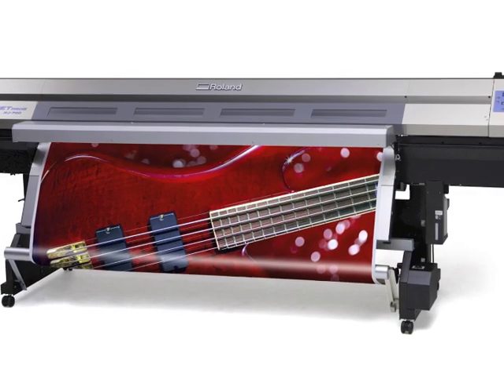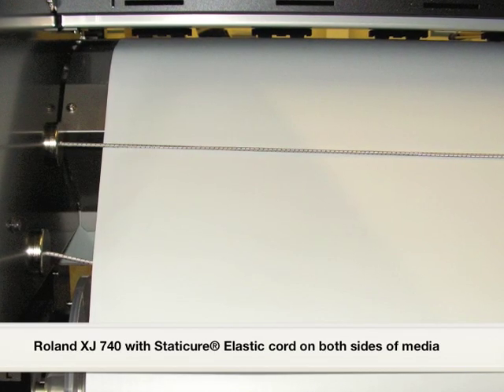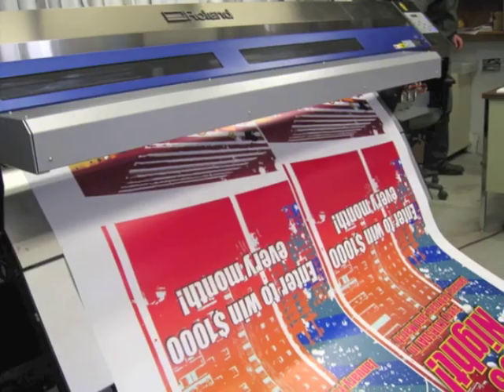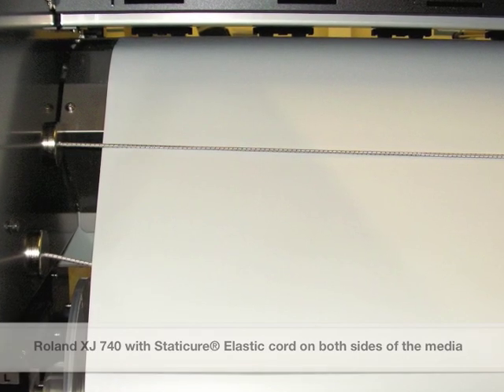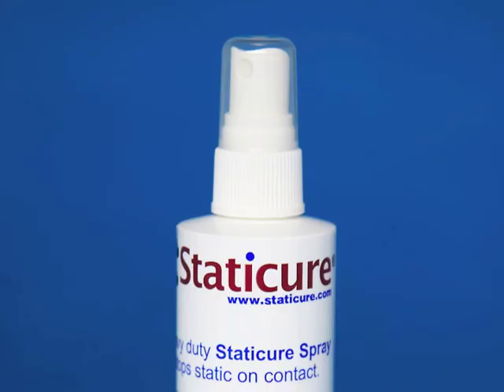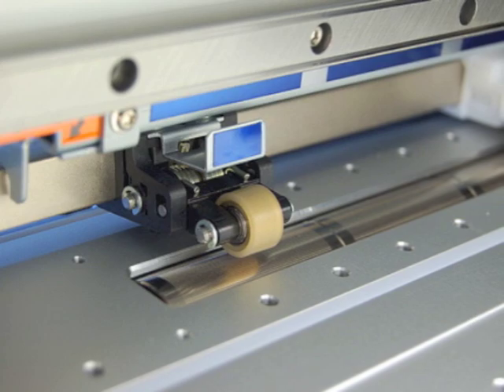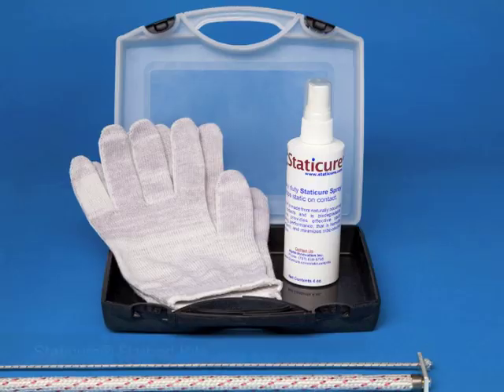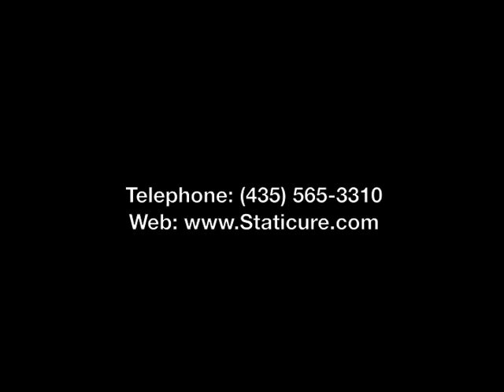Staticure Spray - How to Use - Static Eliminators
Printing can be problematic if static electricity is on your machines or media. Traditional static eliminators do not work in digital printing and wide format printing. Watch this video to see how static electricity can be a problem for printers, particularly on Roland printers.

Staticure makes static elimination simple and cost-effective with the easy-to-use kits for static elimination. The Staticure Spray is included in the Staticure Wide Format Kit and the Staticure Flatbed Kits.